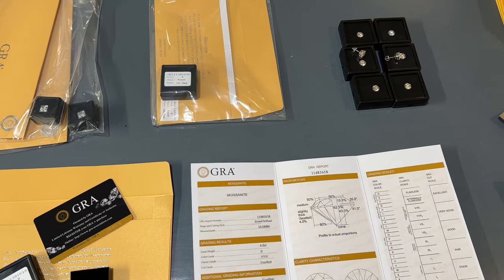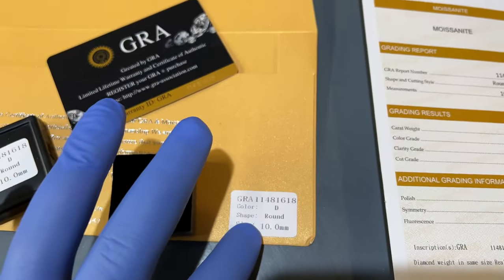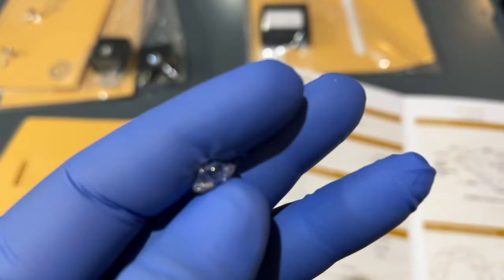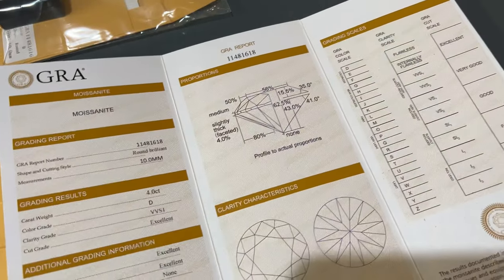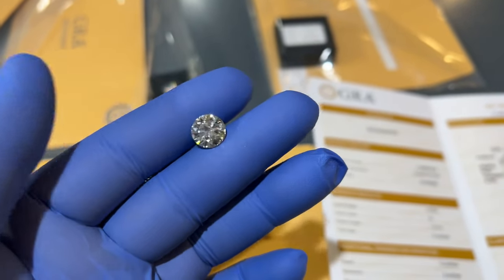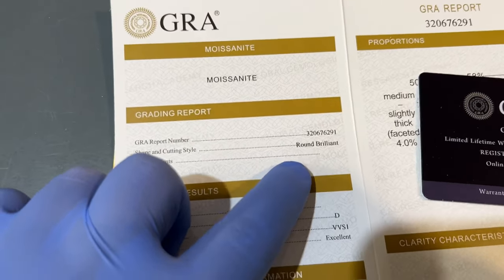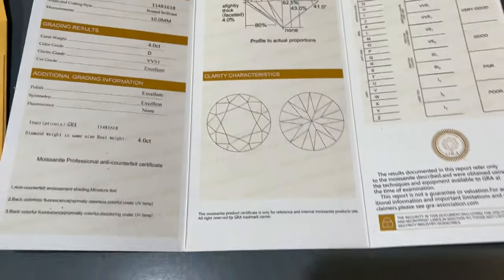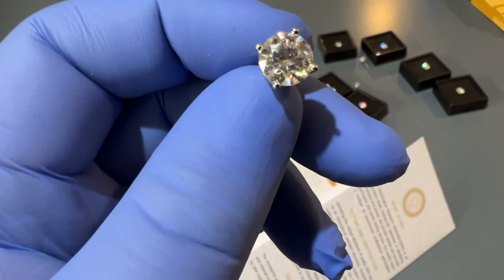Companies Selling Fake Moissanite? How To Tell If GRA Certificate Is Real & Not Get Scammed?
At harlembling.com we HATE fake stuff.
We hate brass & love silver jewelry
We hate fake bling & love real moissanite.

Make sure to shop with a legit seller and double check your GRA certificate
Make sure QR code matches and if its a big purchase make sure that on crown of ring the laser inscribed number matches the certificate.

Don't get scammed as there are many fake GRA certificates out there :(

for best iced out hip hop jewelry
Chains, earrings, pendants, & more!